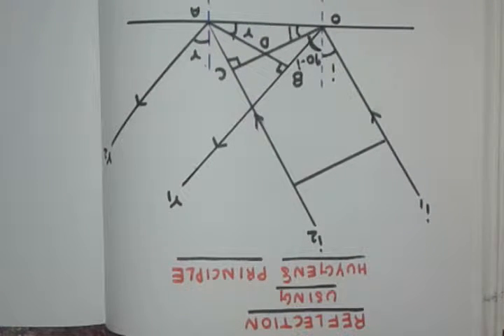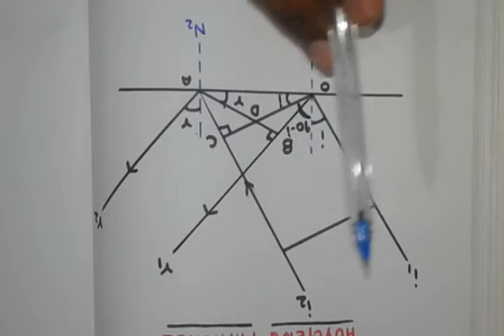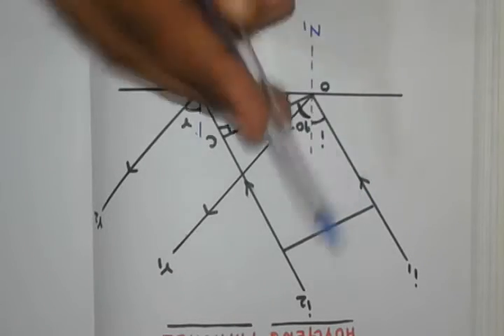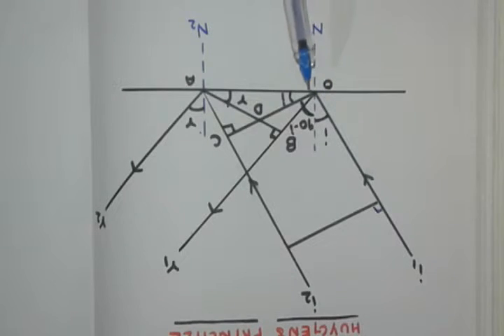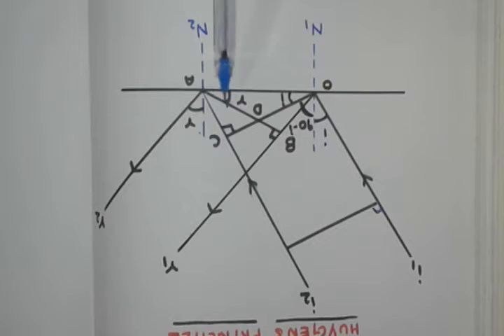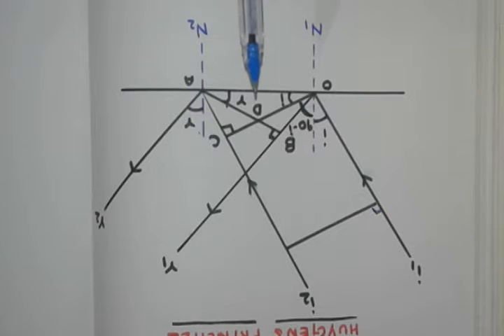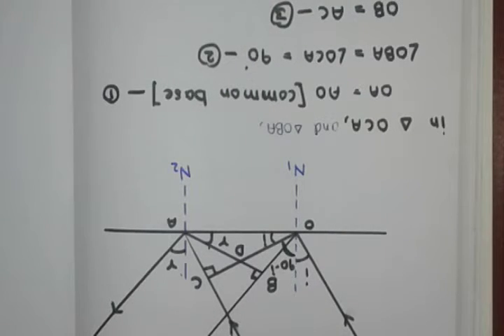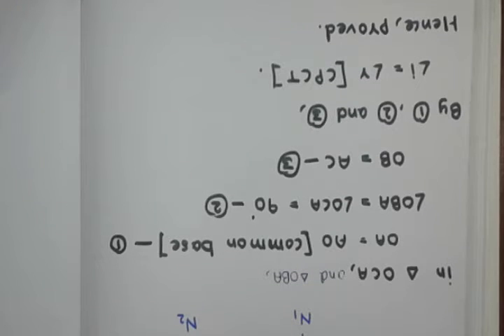Class 12 Wave Optics||Reflection using Huygen's principle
A video for the derivation of the law of reflection using Wave theory of Light.